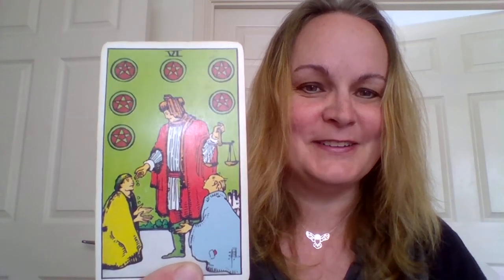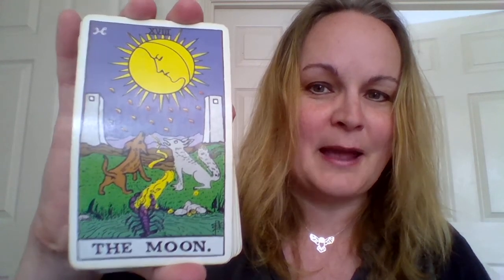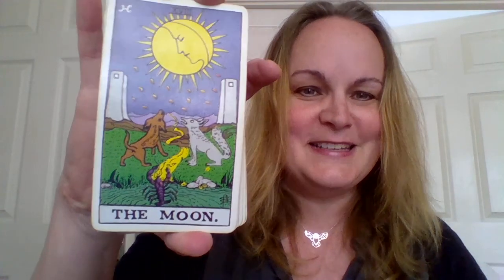Albano-Waite Tarot Deck.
My chitter chatter about the Albano-Waite Tarot Deck.